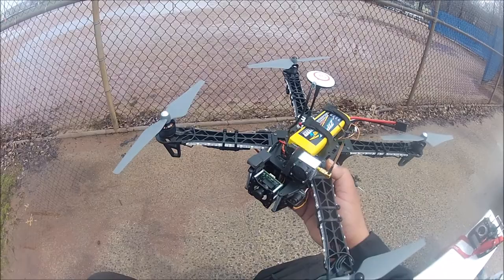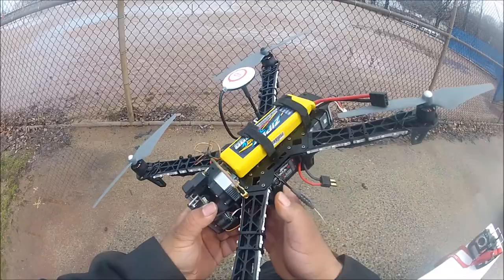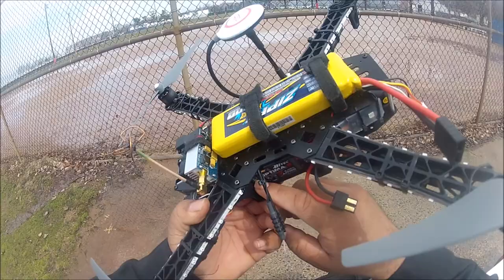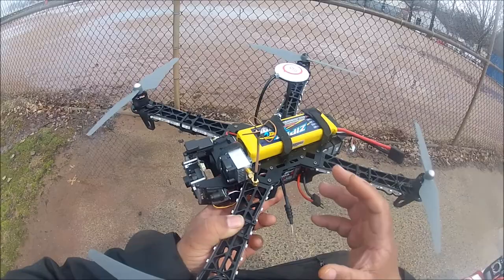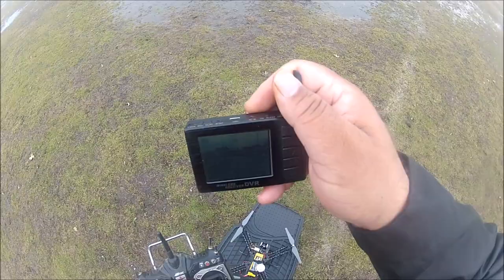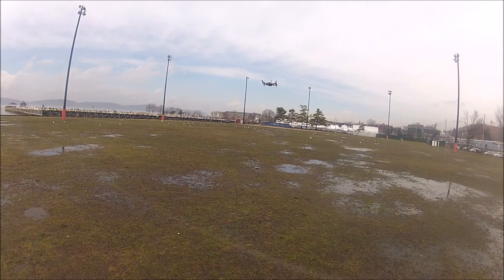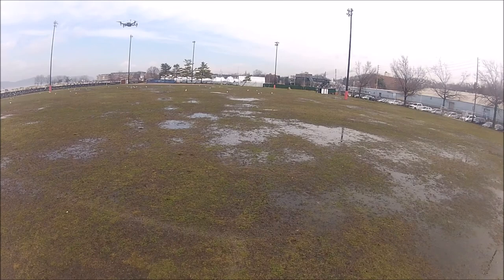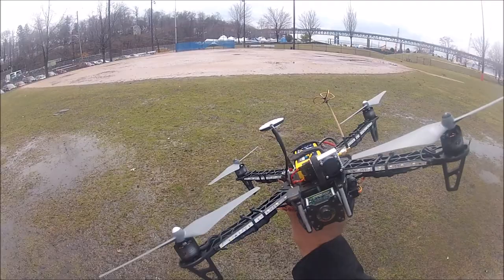Reptile APHID X450 with DJI E300 First Flight part #1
Description and first flight of my Reptile APHID 700tvl version with the DJI E300 motor/prop/esc combo kit .